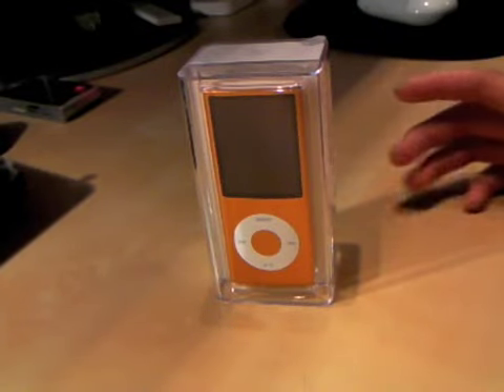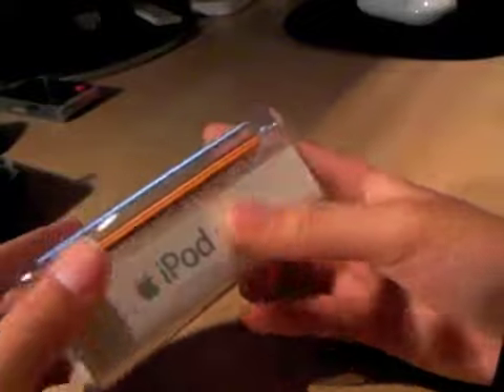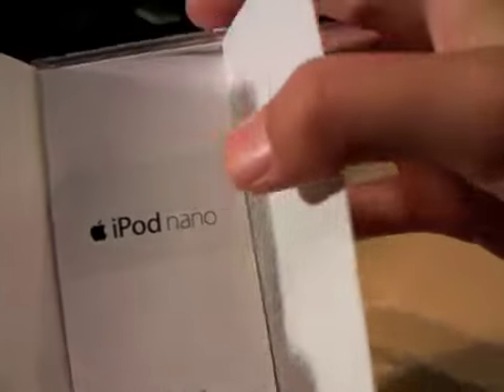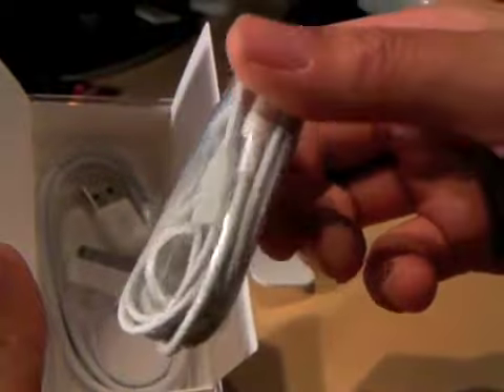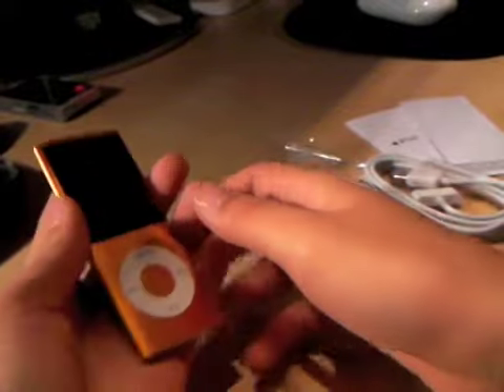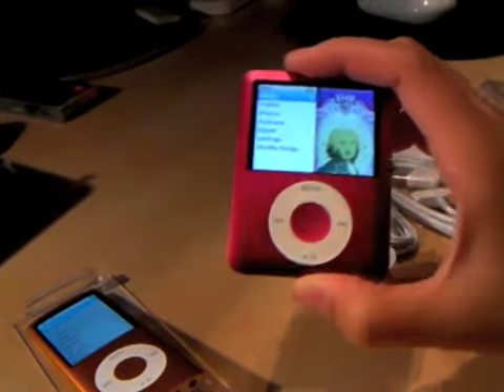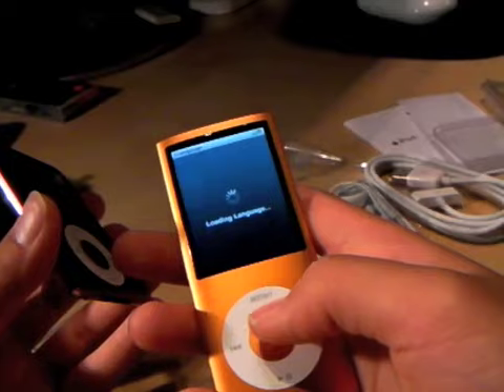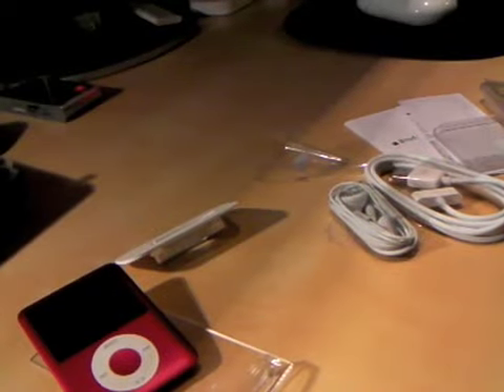Ipod Nano Unboxing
Hey Guys,

This will be the unboxing of the Orange Fourth Generation Ipod Nano that my brother and I bought for my dad's birthday.